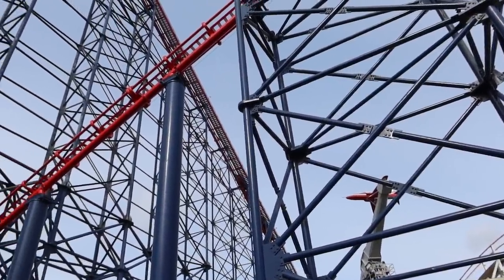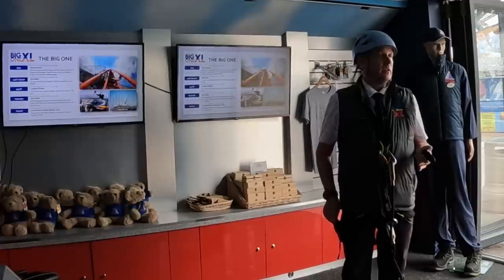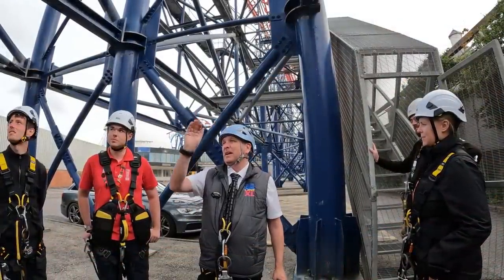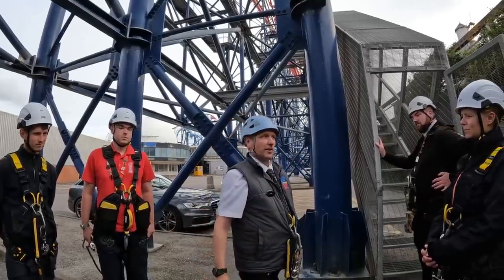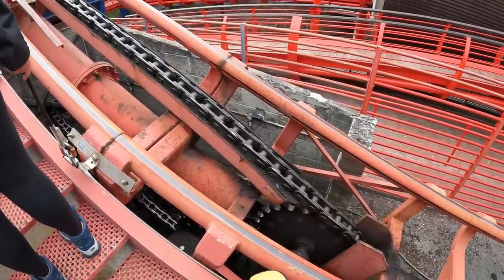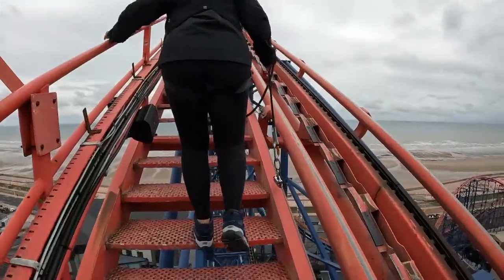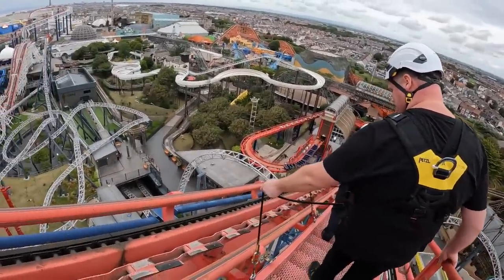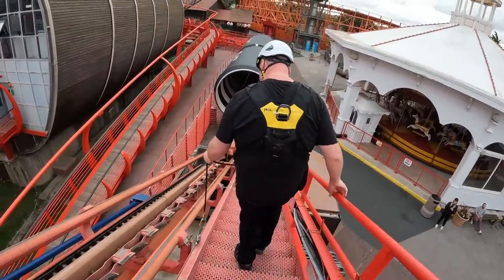We Walked The Big One At Blackpool Pleasure Beach - Walk The Big One XL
Join us as we walk The Big One at Blackpool Pleasure Beach! Walk The Big One XL is one of the unique experiences offered by the park and in this vlog we learn about the history of the UK's tallest roller coaster, along with walking to 4 different parts of the layout. This includes climbing up the 235ft tall lift hill as we enjoy stunning views across the park including unique angles of ICON, The Big One, Steeplechase and many more Pleasure Beach classics!